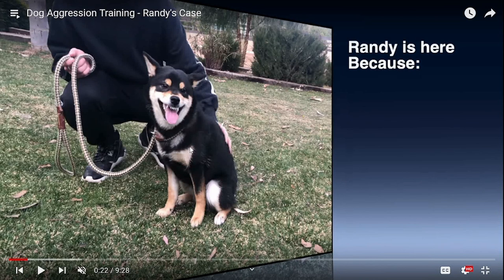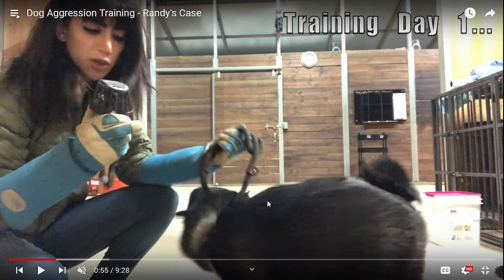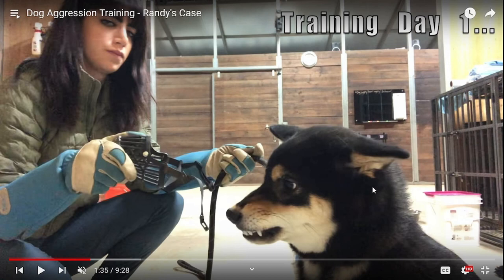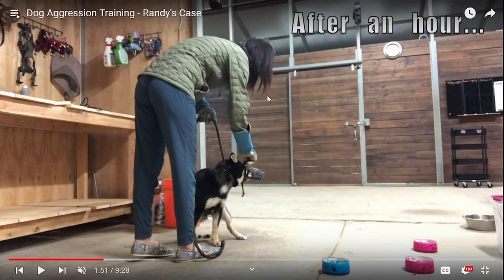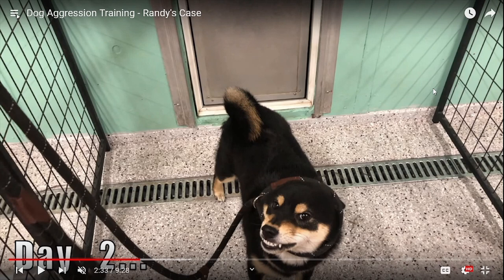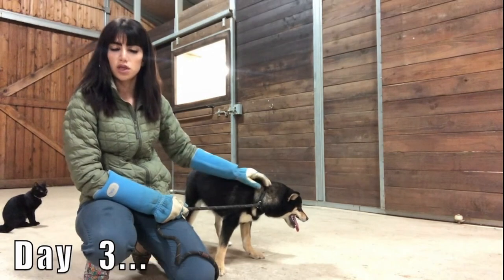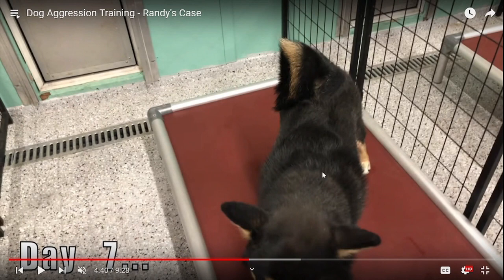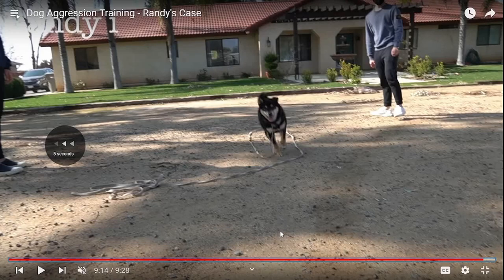Dog Trainer Reacts - How Not To Train A Shiba Inu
I am reviewing this Shiba's training to show what I see from a trainer's point of view, and most importantly a frightened dog's point of view. Just because you see results, doesn't mean the methods and tools used to get said results are good or necessary. Please do not send any hate or negative comments to the trainer seen in this video. I am simply using this as an example of what not to do, and to give dogs a voice.

Let me know what you think of the video, and what you would like to see next time. Until then, Stay Pawsitive!! :3